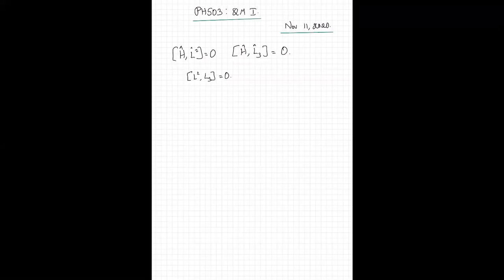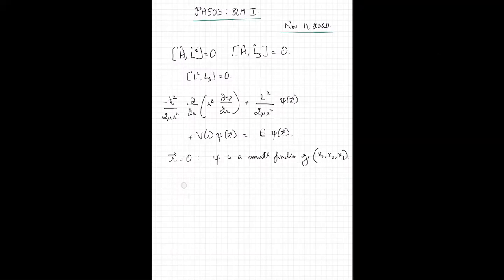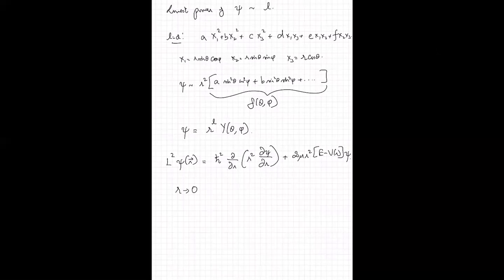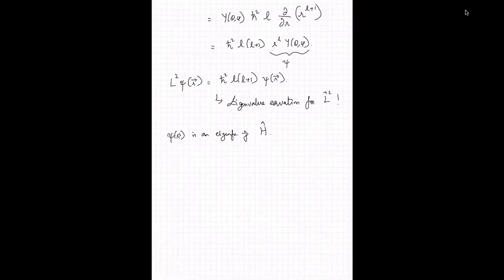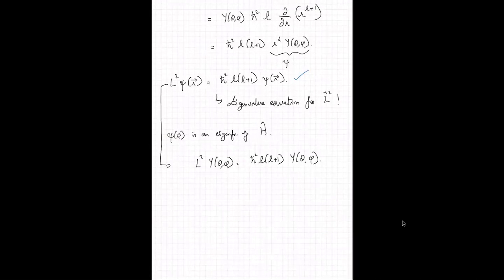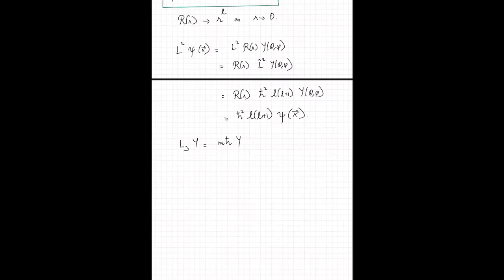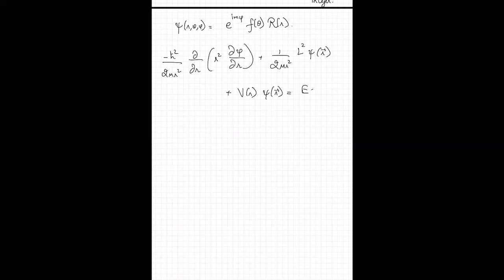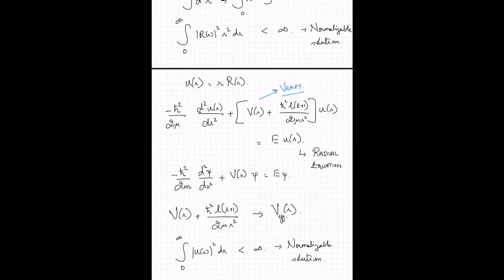PH 503: Quantum Mechanics I. Lecture 28.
We continue our discussion of the central force problem in QM and discuss the general form of the solutions.